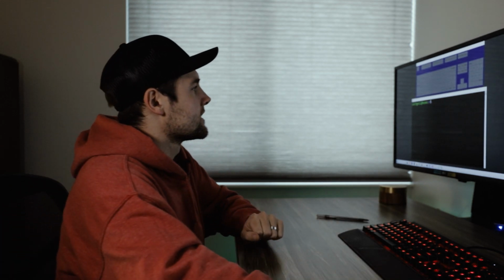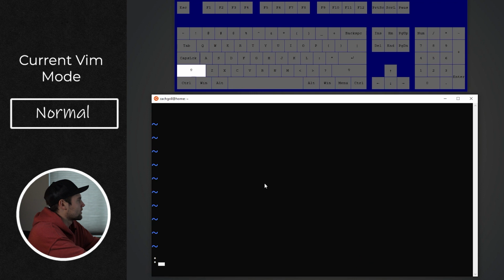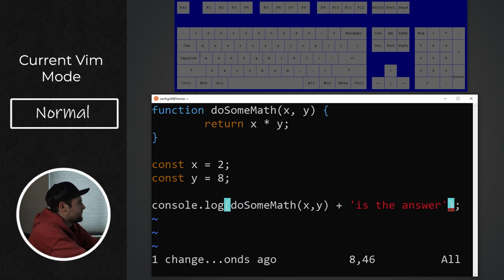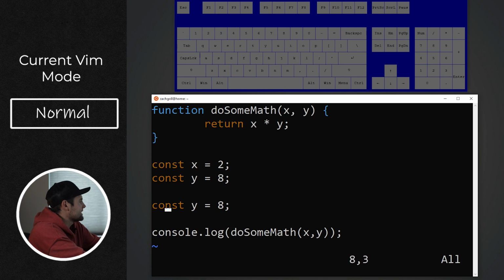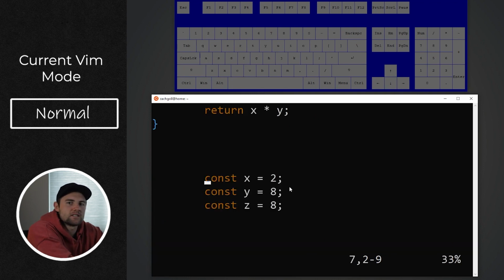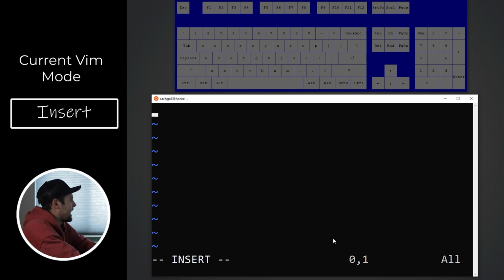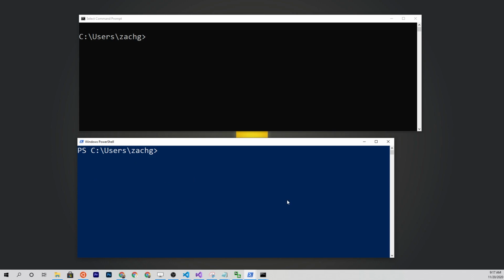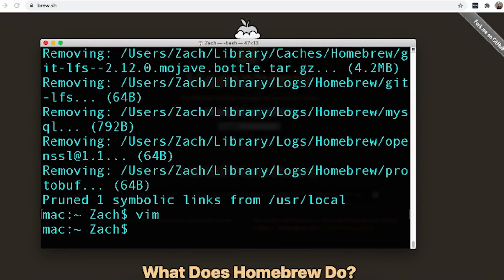Vim Text Editor for Beginners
Stuck trying to edit or close a file in Vim?  This video will walk you through all the essential commands of Vim along with some commonly used shortcuts/keymappings.

📗 One of my favorite books when learning to code

0:00 Intro
1:10 Intro to Vim
3:00 How to exit Vim
4:00 Modes in Vim (insert mode)
4:38 Getting out of insert mode
5:26 Closing without saving
6:00 Navigating in Vim
7:02 Save and Close a file
7:48 Vim Adventures Game
8:42 Deleting text in Vim
9:20 How to undo (and redo) in Vim
10:40 Deleting an entire line
11:28 Inserting new lines above and below current line
12:34 Jump to beginning or end of file
12:59 Search for text in Vim
13:35 Copy and paste 1 line
14:37 Replace text
15:37 Cut/Copy and Paste Multiple lines
19:55 Intro to keymappings
22:30 Intro to the .vimrc file (configure Vim)
26:14 Install Vim on Linux
26:45 Install Vim on Windows
30:11 Install Vim on Mac

👍🏼 Software Development Essentials:

Dual LG Monitors
Bose QC35s
Monitor Arm
Mechanical Keyboard
Logitech Bluetooth Mouse

🖱 Premium Software I Use

Adobe CC (Premiere Pro, Photoshop, etc.)

🎥 My Filming Gear and Tools

Main Lens
Fluid Head Tripod

📗 My Favorite Programming Books

Code Complete
Code: The Hidden Language...
Head First Design Patterns
Head First OOP
The Elements of Computing Systems
The Phoenix Project